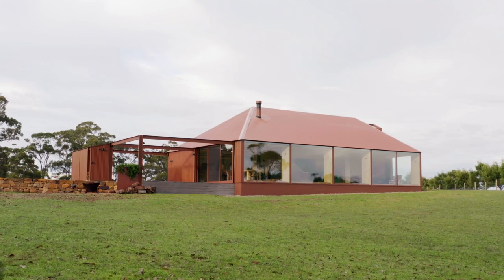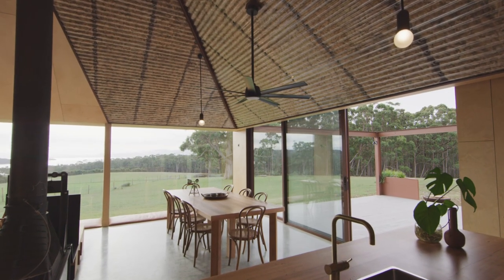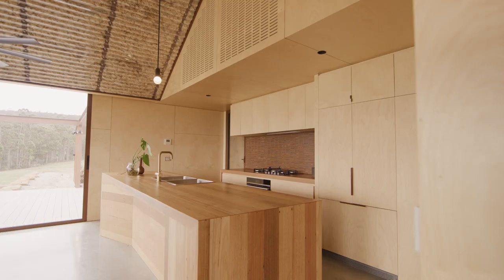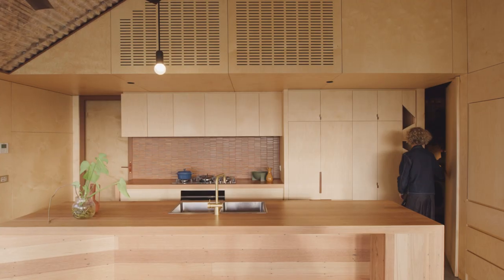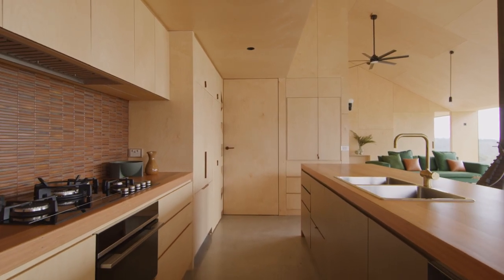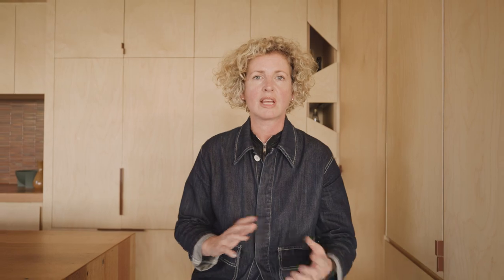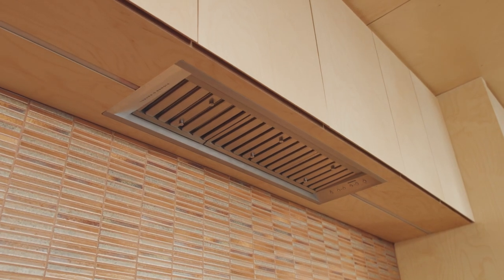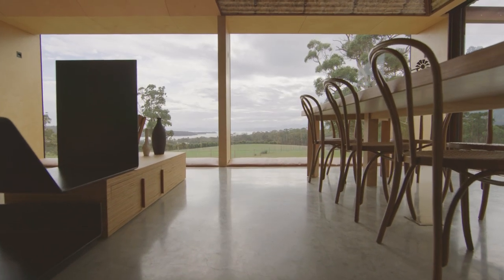Coopworth House: Design Freedom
Designed by FMD Architects for a working sheep farm on Bruny Island, Tasmania, Coopworth is a reinterpretation of the classic Australian farmhouse. The surprisingly experimental house is designed to expand – and so is its kitchen. For most of the year Coopworth caters to two people – a number swells to 20 at other times of the year. While sleeping mats in the home’s ‘internal eave’ accommodate plenty of guests, the planning of what is a relatively compact kitchen – and the way appliances are distributed, integrated and detailed – helps make the transition to different patterns of use effortless.

Kitchen Perfection.